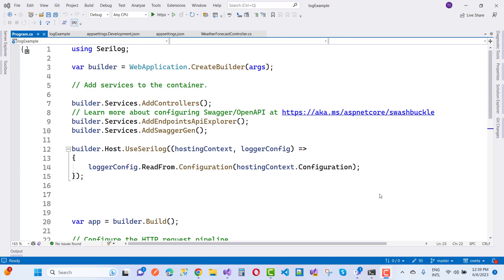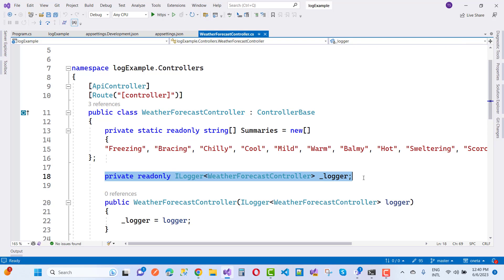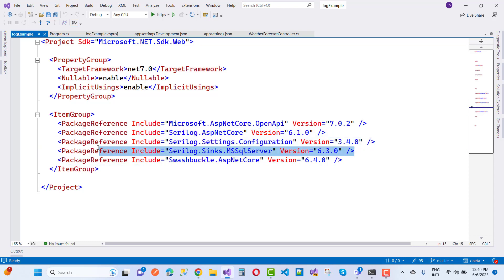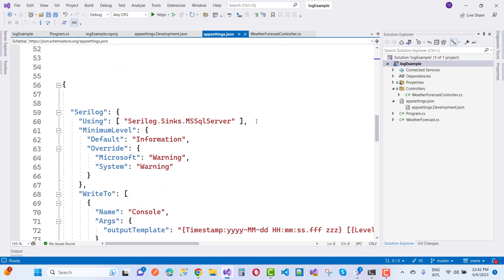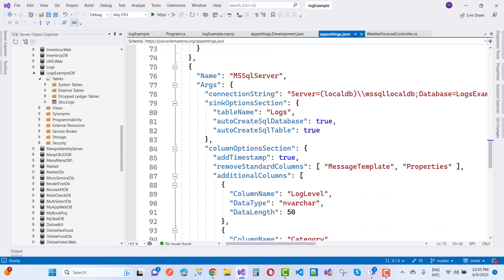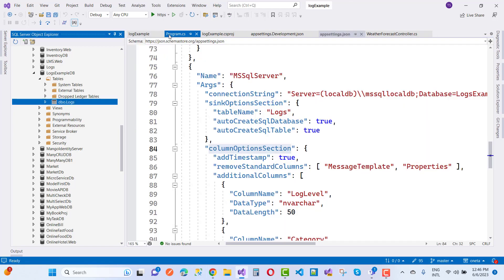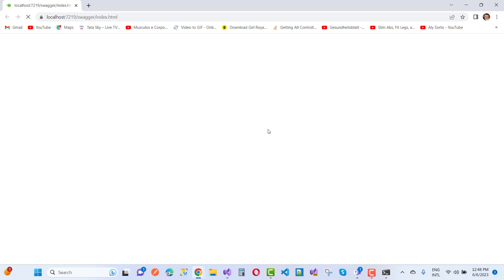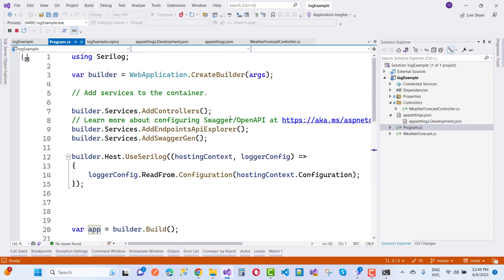Log file Save into Console, Text File and MSSQL Server using Serilog in ASP.NET CORE | mvc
In this video, I am going to teach you, how to save generated logs into console, file and mssql server in asp.net core.